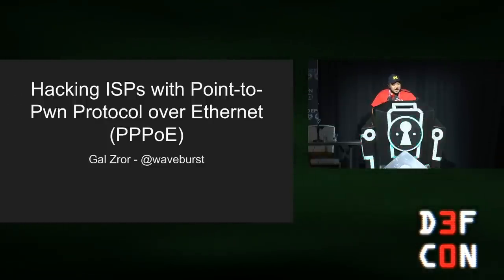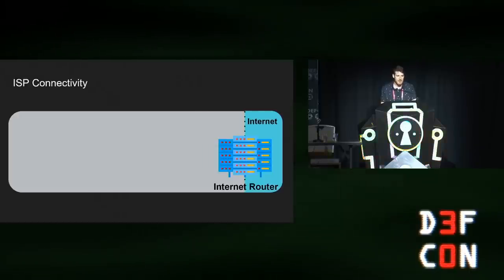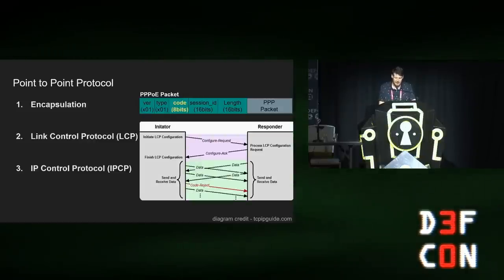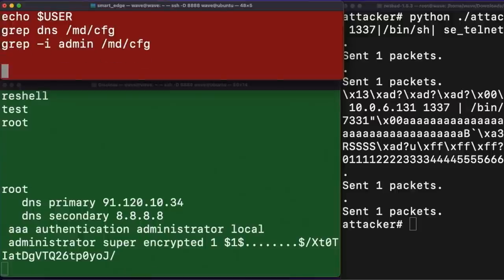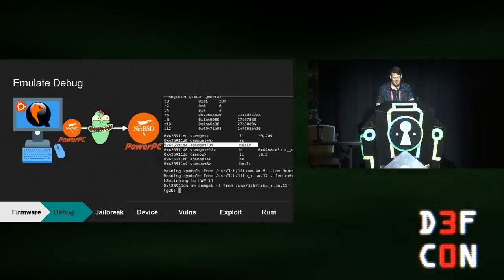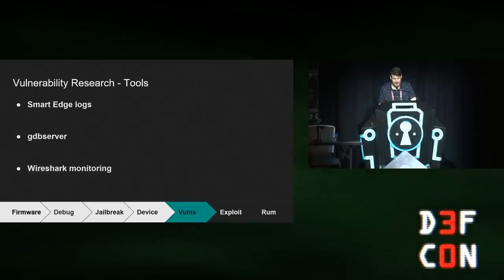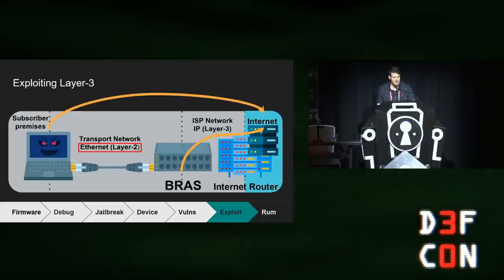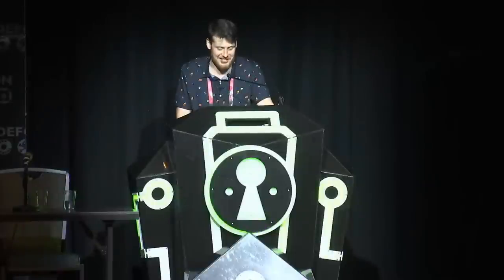DEF CON 30 - Gal Zror - Hacking ISPs with Point-to-Pwn Protocol over Ethernet (PPPoE)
Hello, my name is BWL-X8620, and I'm a SOHO router. For many years my fellow SOHO routers and I were victims of endless abuse by hackers. Default credentials, command injections, file uploading - you name it. And it is all just because we're WAN-facing devices. Just because our ISP leaves our web server internet-facing makes hackers think it's okay to attack and make us zombies. But today, I say NO MORE!

In this talk, I will show that if a web client can attack a web server, then an ISP client can attack the ISP servers!

I will reveal a hidden attack surface and vulnerabilities in popular network equipment used by ISPs worldwide to connect end-users to the internet.
BRAS devices are not that different from us SOHO routers. No one is infallible. But, BRAS devices can support up to 256,000 subscribers, and exploiting them can cause a ruckus. Code executing can lead to a total ISP compromise, mass client DNS poisoning, end-points RCE, and more!

This talk will present a high severity logical DOS vulnerability in a telecommunications vendor implementation of PPPoE and a critical RCE vulnerability in PPP. That means we, the SOHO routers, can attack and execute code on the ISP's that connect us to the internet!

Today we are fighting back!